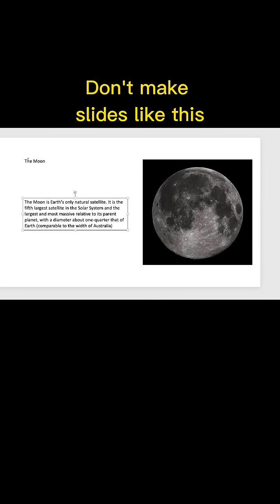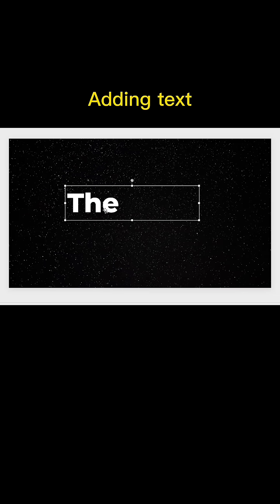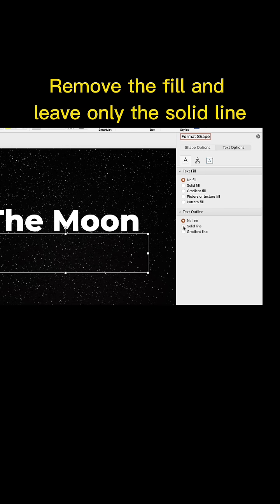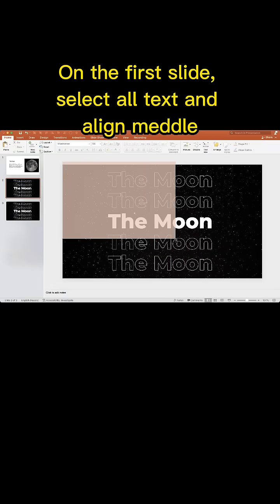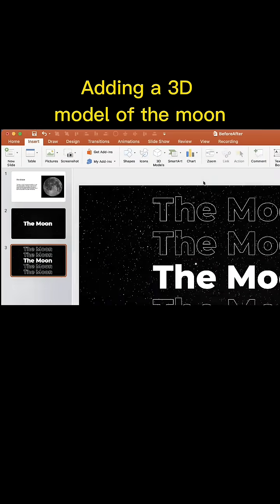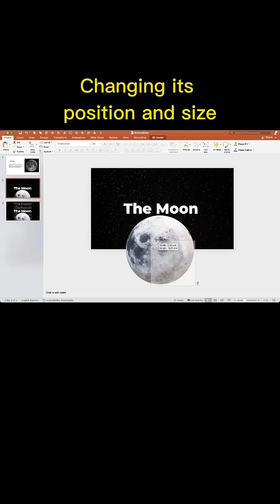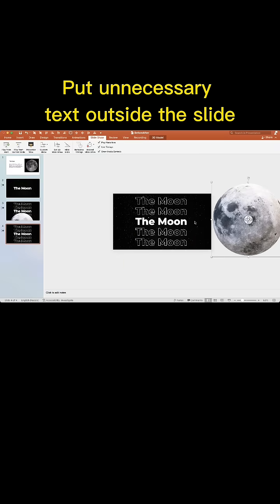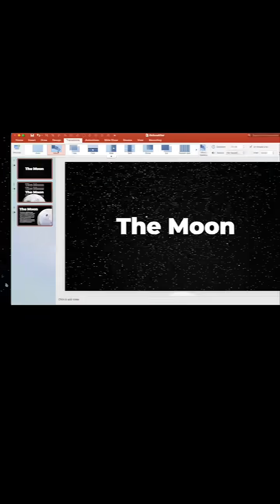Presentation about space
Follow me to know more about PowerPoint